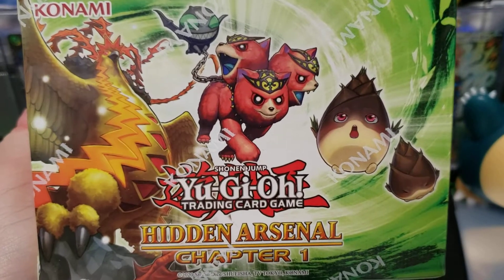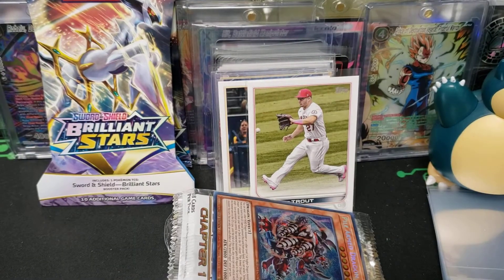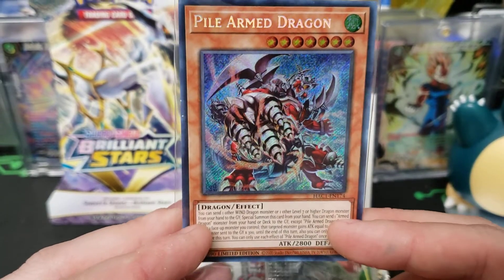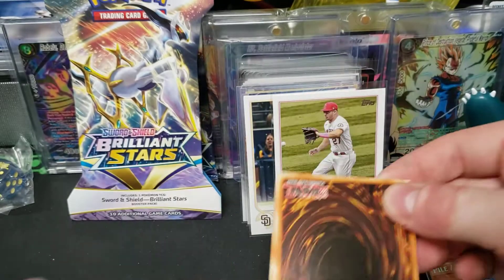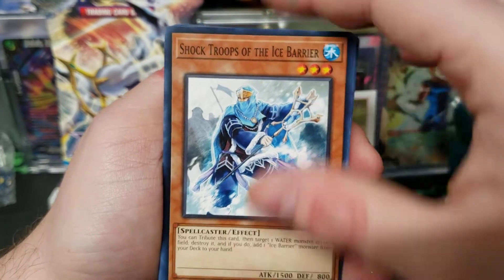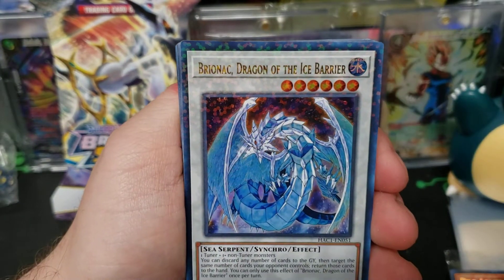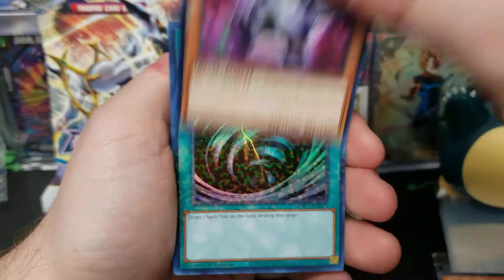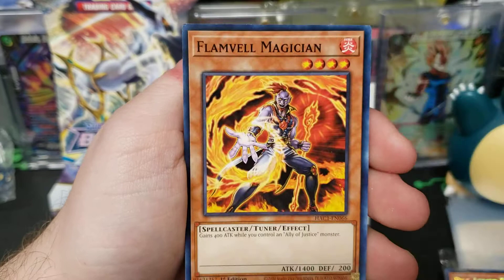Yugioh Hidden Arsenal Chapter 1 Blaster Box Break